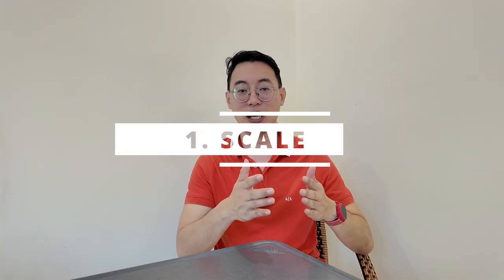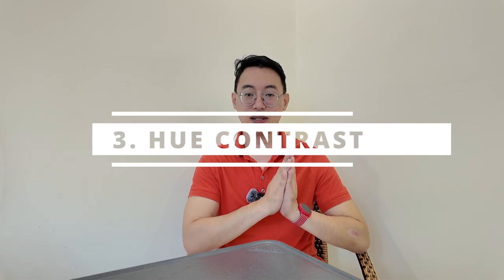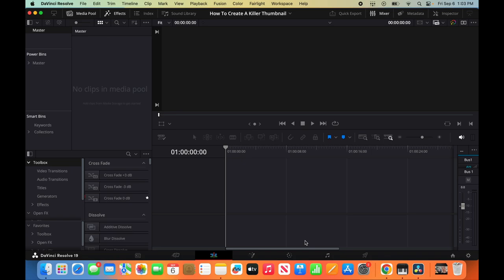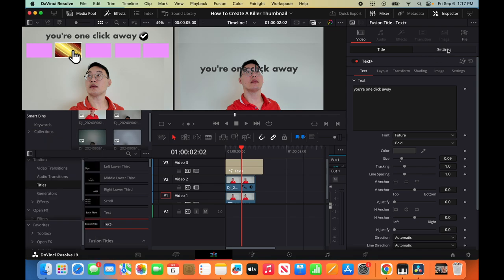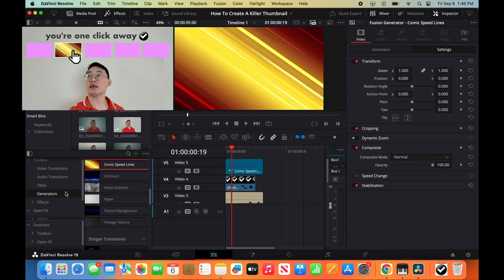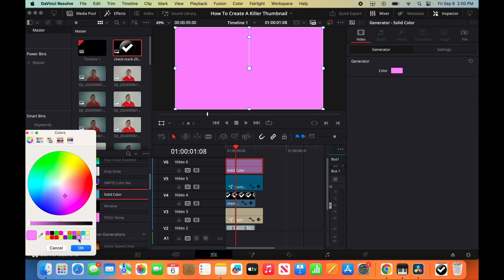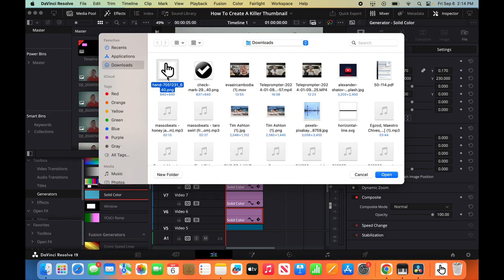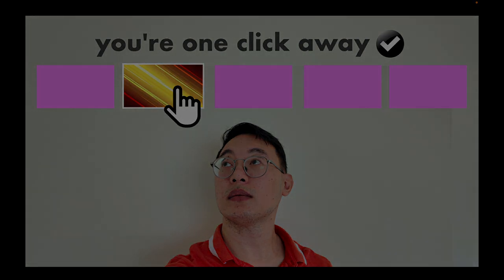How To Create A Killer Thumbnail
Here How To Create A Killer Thumbnail

Welcome to our comprehensive tutorial on how to create a killer thumbnail using Davinci Resolve 19! In this video, we will guide you step-by-step through the process of designing eye-catching YouTube thumbnails that can significantly boost your channel's engagement.

Learn essential thumbnail techniques and hacks that professional creators use to grab viewers' attention and optimize their content strategy. We’ll cover everything from choosing the right images to utilizing effective text and color schemes to ensure your thumbnails stand out in a crowded YouTube landscape.

Whether you're just starting your YouTube channel or looking to enhance your existing content, this educational video is packed with valuable tips and insights. We’ll also discuss how to streamline your workflow to make thumbnail making a quick and efficient part of your creative process.

Join us and discover the secrets to crafting thumbnails that not only attract clicks but also improve your overall content optimization. Don't miss out on these crucial YouTube tips that could change how you engage with your audience!

"If not now. When?"